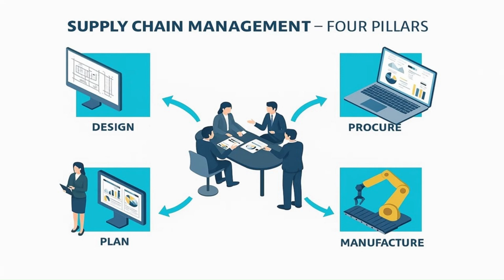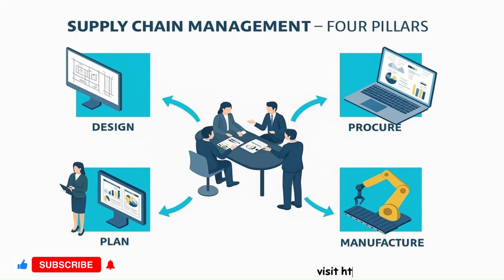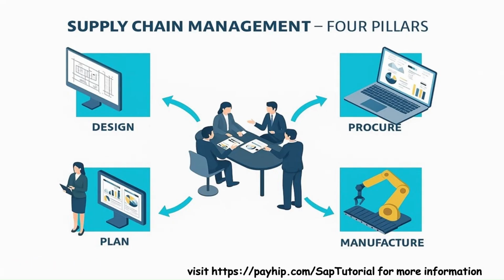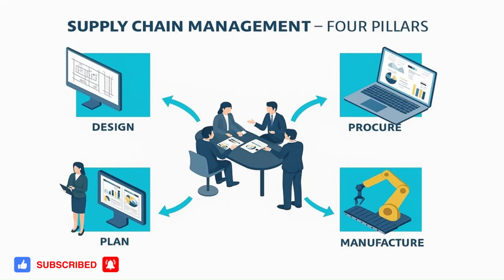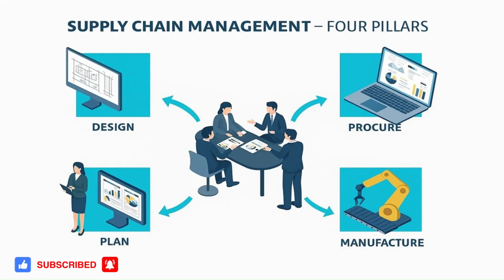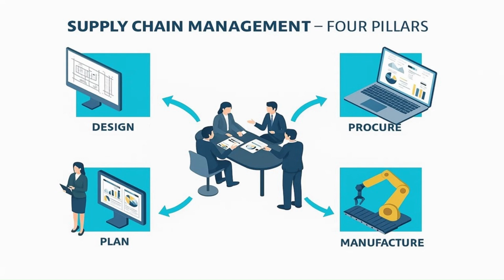IBP Tutorial: Procure Plan Design and Manufacture